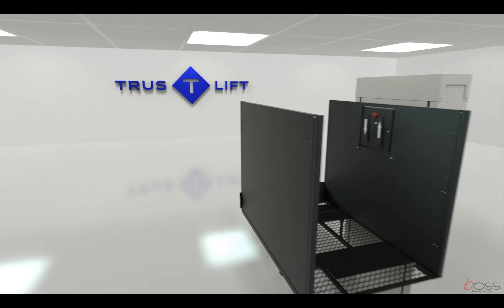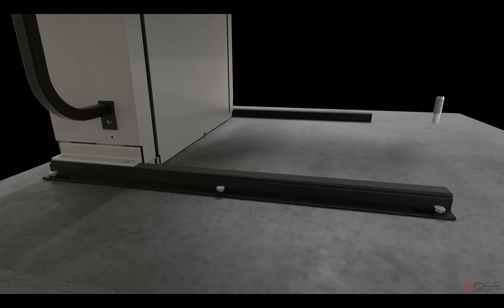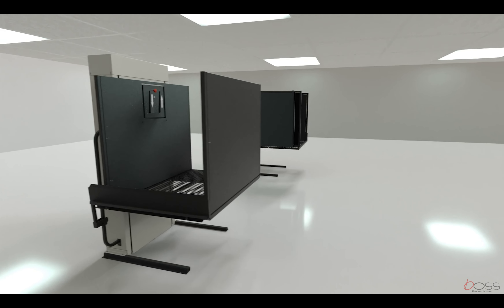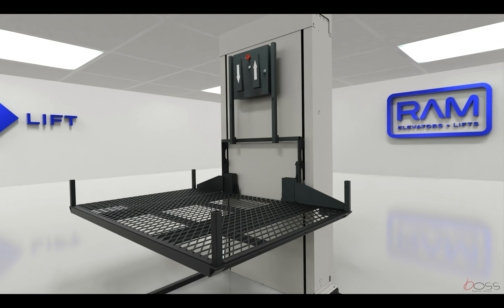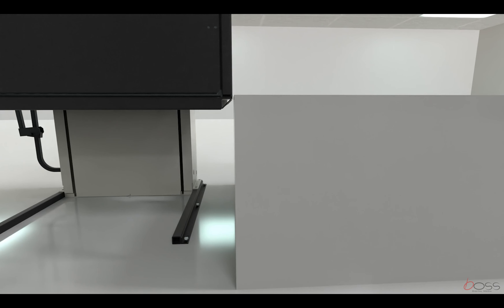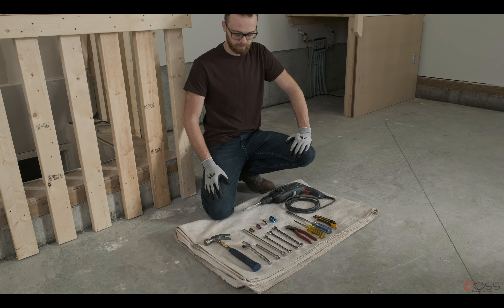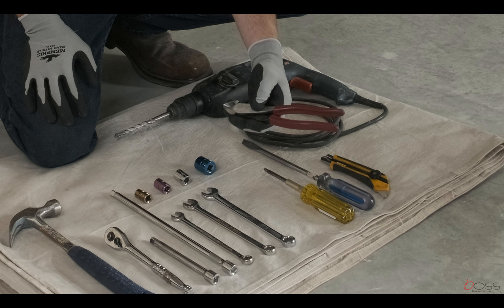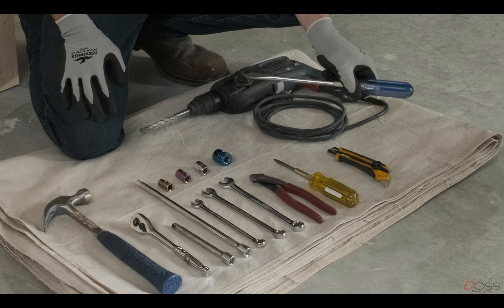Planning for RAM's Vertical Platform Lift/ Wheel Chair Lift/ Porch Lift / Outdoor lift/ Trus-T-Lift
Not sure what you need to make your home / deck / front wheel chair accessible ? This Video explains how to plan for ordering the correct RAM's Vertical Platform Lift/ Wheel Chair Lift/ Porch Lift / outdoor lift/ Trus-T-Lift. This video helps you understand the various lifting height options and different entry exit options for the all weather Vertical Platform Lift . accessibilitymatters accessibilityforall accessibility trustram wheelchairlifts # porch Lifts # VerticalPlatformlifts